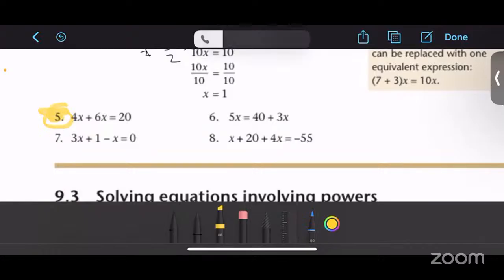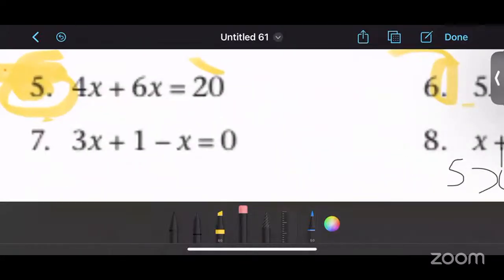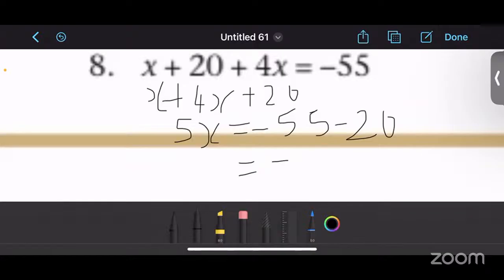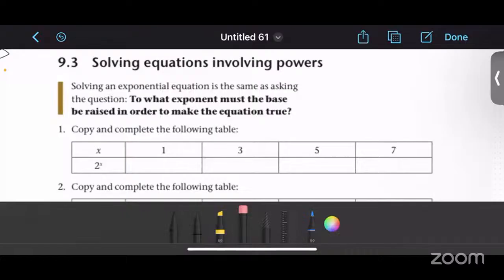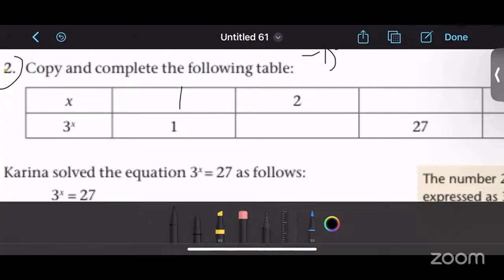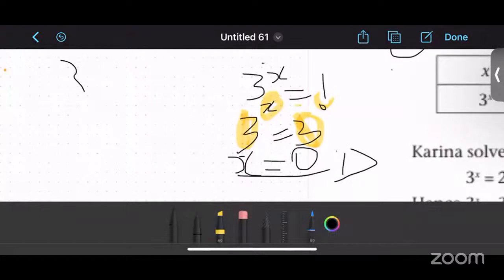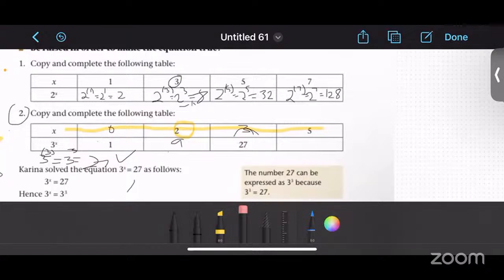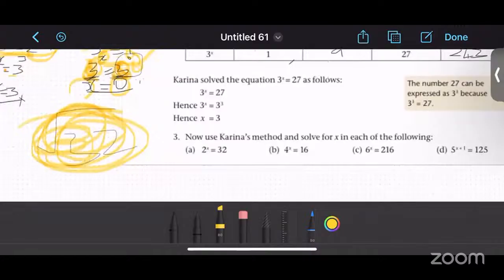Mathematics grade 8 algebra